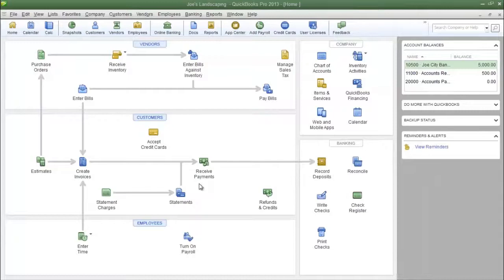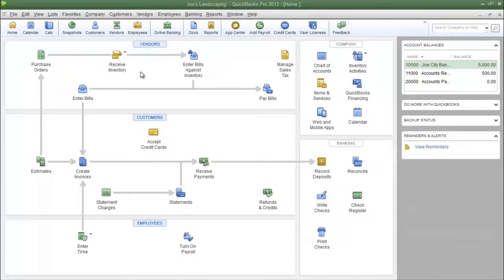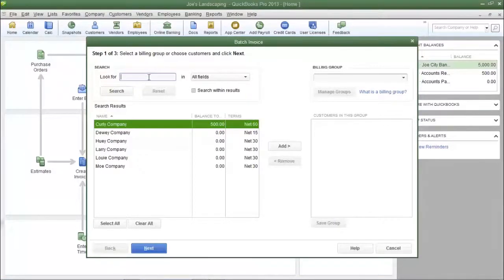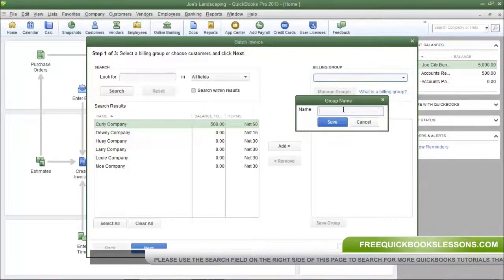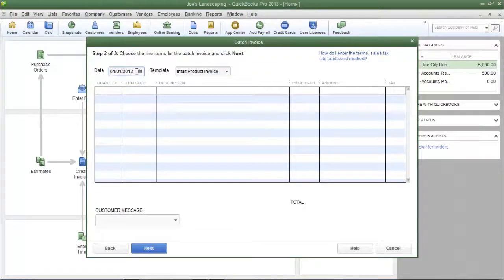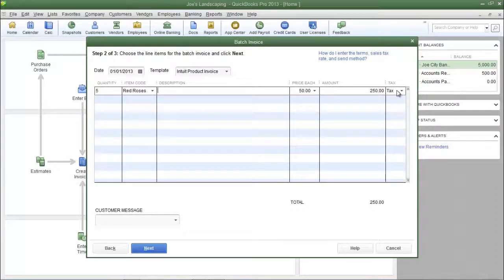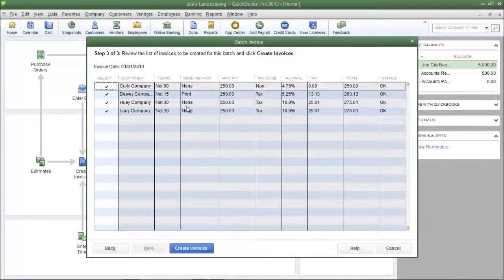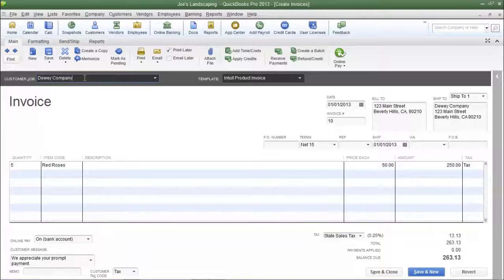Free QuickBooks Tutorial - Create Multiple Invoices At Once - QuickBooks Pro 2013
How To Create Multiple Invoices At Once. If you are selling the same items to multiple customers at the same time, you should create the invoices by using the Create Batch Invoices feature. Batch invoicing gives you an easy way to create and send the same invoice to the customers you choose. Additionally, you will learn add customers' names to a billing group, which allows you to invoice the same customers multiple times in the future. Prior to using Batch Invoicing, you must be certain that your customer has been assigned the correct sales tax code, tax rate, and payment terms. You can review how to add a customer in lesson 2-1. To use the Batch invoice feature, perform the steps in the video below: